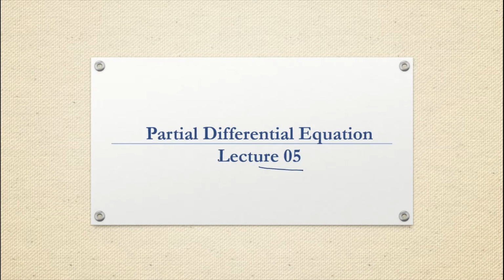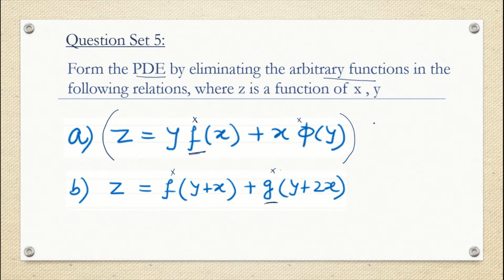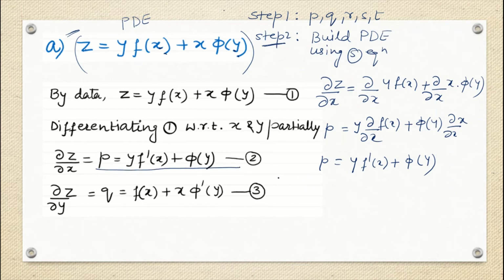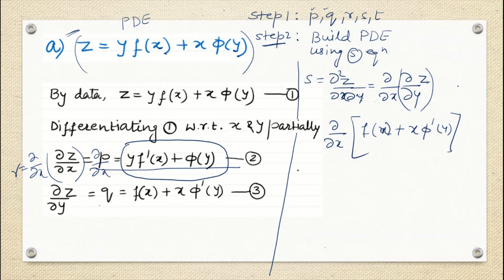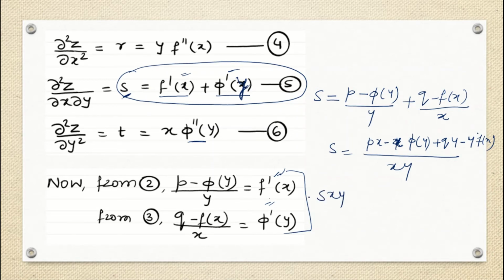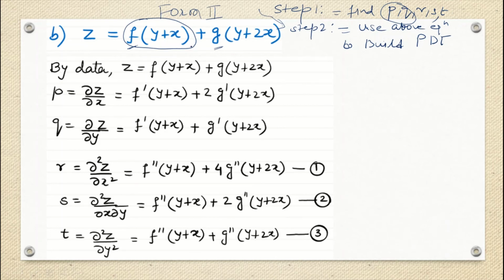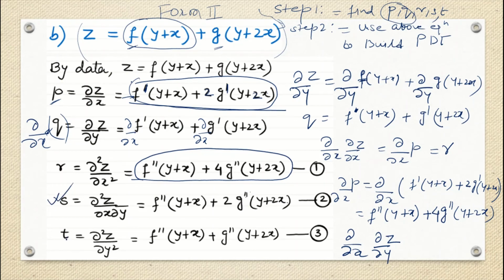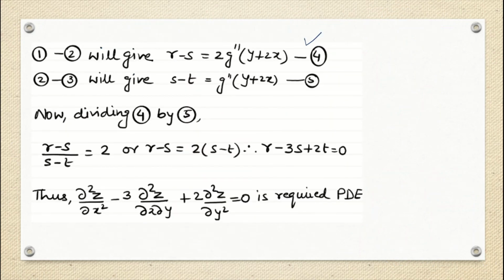Partial Differential Equation – Formation by Elimination of Arbitrary Functions |Two Func. Eqn|Form2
In this Lecture, we with understand the Formation of PDE by Elimination of Arbitrary Functions with Examples. Here, we will be considering Two-Function Equations to form PDE.